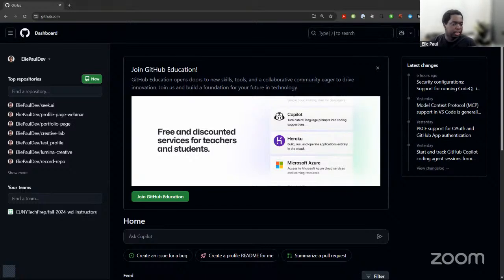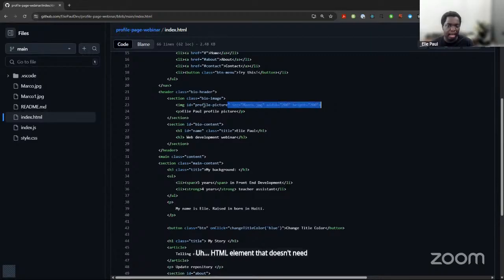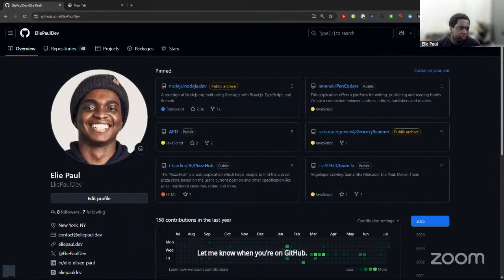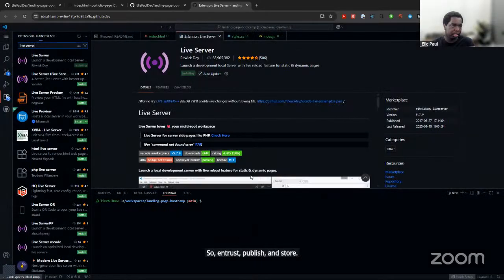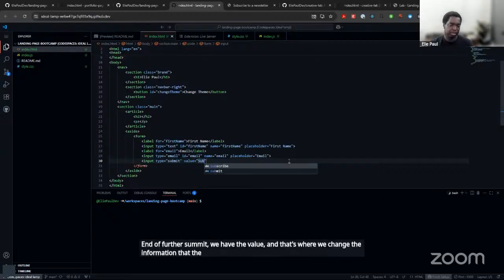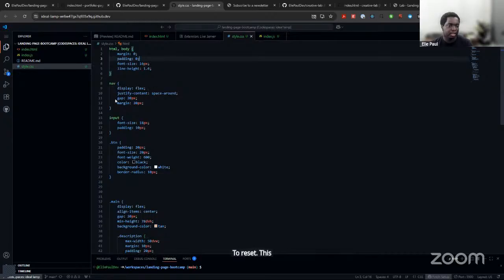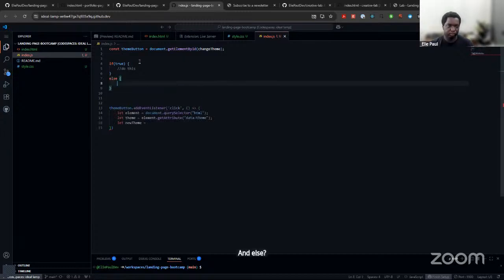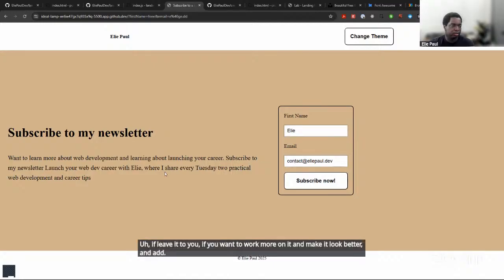Become Job-Ready in Web Development: A Free 5-Day Bootcamp - Day 2